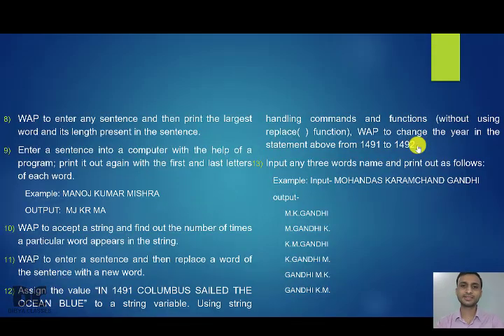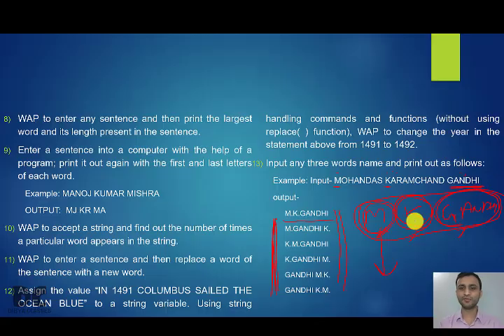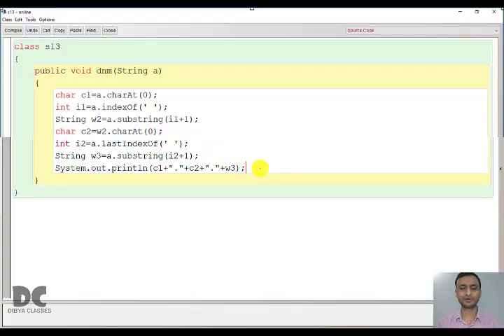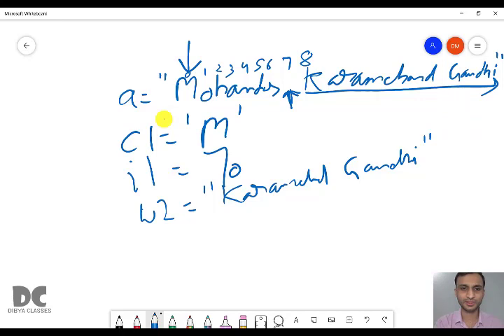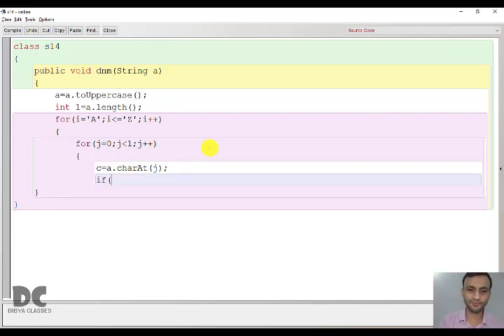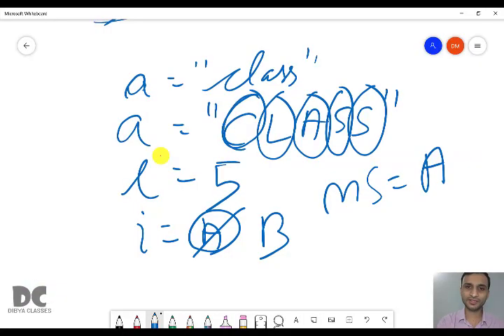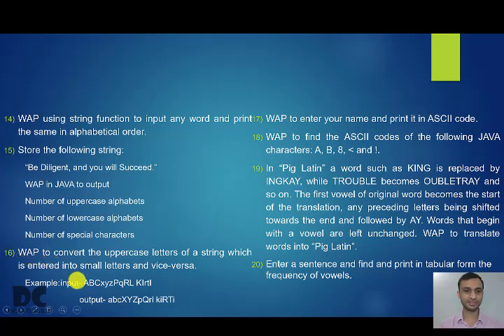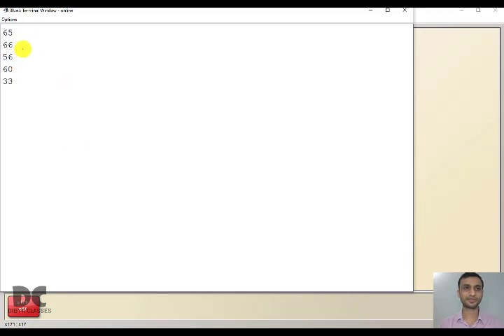STRINGS | CHAPTER 11 | PART 7 | DIBYA CLASSES | ICSE CLASS 10